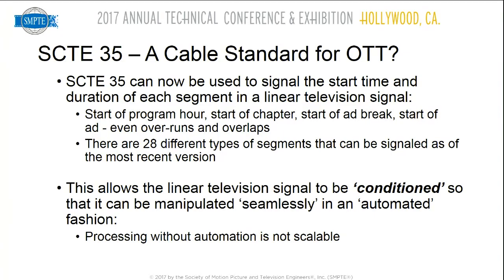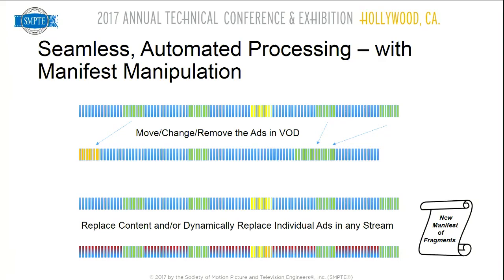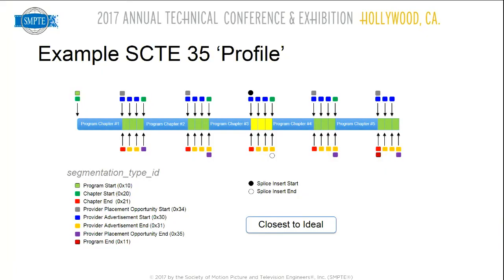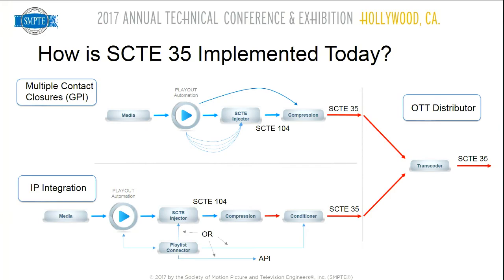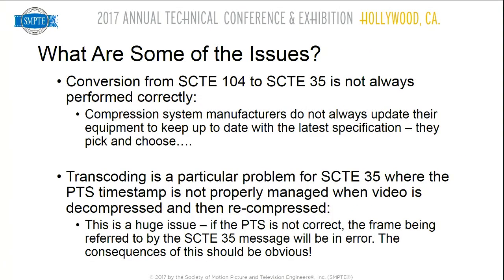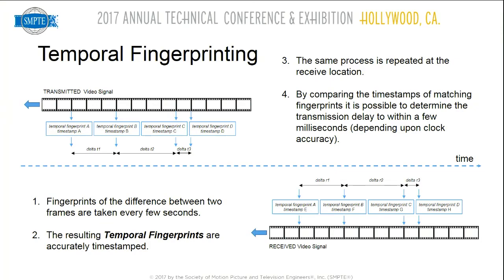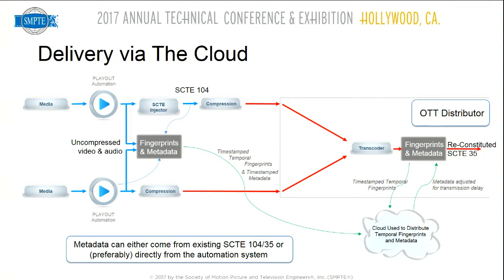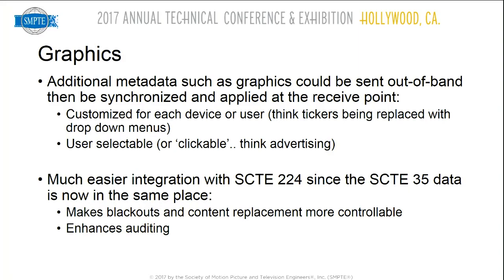SMPTE 2017: Out of Band SCTE 35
SCTE 35 - “Digital Program Insertion Cueing Message for Cable” - is now routinely used to identify the location and composition of programming content and advertising breaks in linear television for OTT providers. SCTE 35 specifies metadata that can be inserted into the MPEG-2 Transport Stream carrying the compressed content. SCTE 35 contains the precise frame of the beginning and end of video segments, content identifiers and rights-related information. However, the real-world implementation of SCTE 35 by content providers is inconsistent despite SCTE 67 - “Recommended Practice for SCTE 35 Digital Program Insertion Cueing Message for Cable”. Worse, the ever-increasing complexity of distribution and transcoding for delivery to multiple devices has taken its toll on SCTE 35. It rarely survives delivery to the OTT provider without being corrupted. This is obviously a problem for both the OTT providers and the content providers not only because it limits their ability to monetize the content but also because it makes it much harder to effectively automate the implementation of the complex rights associated with online content in an auditable manner. This technical paper will describe a method of delivering SCTE 35 out of band using temporal fingerprints to re-synchronize the SCTE metadata with the video at each receiving point. This not only solves the core problem but provides many side benefits including automatic lip sync error correction, enabling broadcast adverts to become ‘clickable’ and enabling graphics to become customizable and user selectable.

Presented By: Roger Franklin and Alan Young